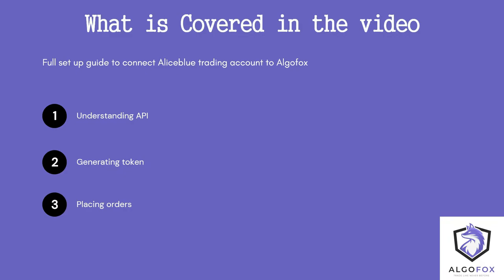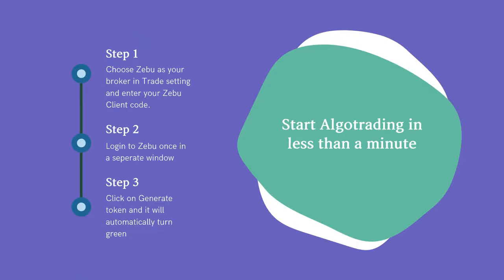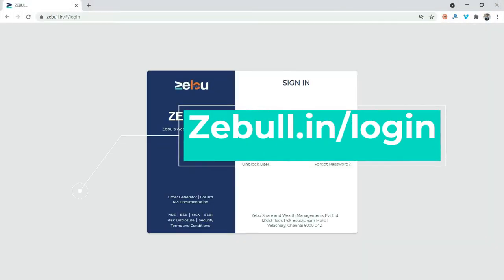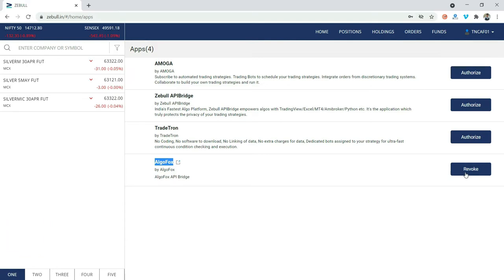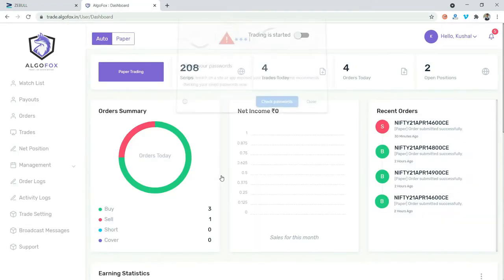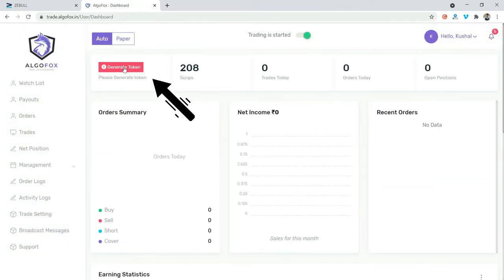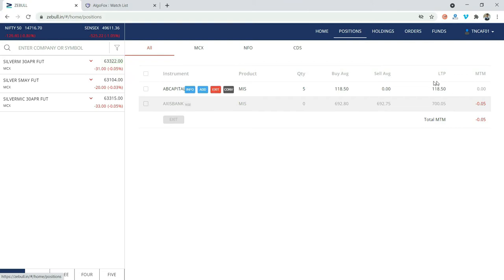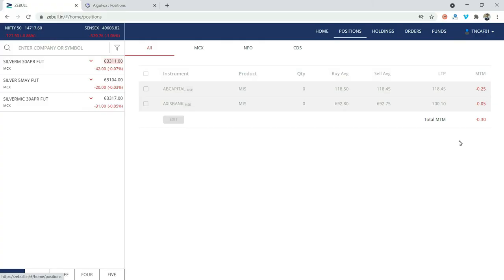How to connect Algofox to Zebu trading account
In this video we will learn how Zebu API works and how you can connect it  to Algofox.

Note: Don't share ZEBU client ID with anyone, this can lead to unauthorized trading.